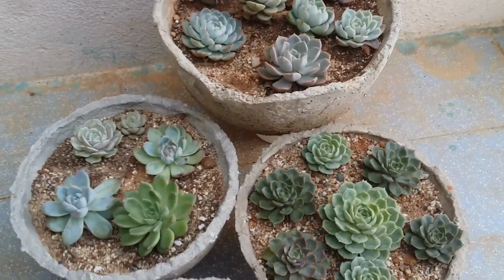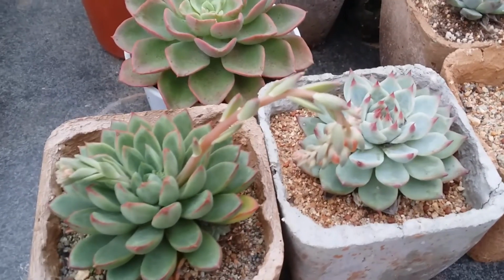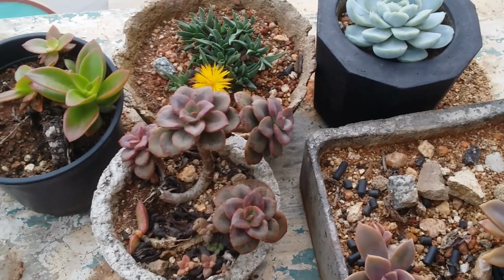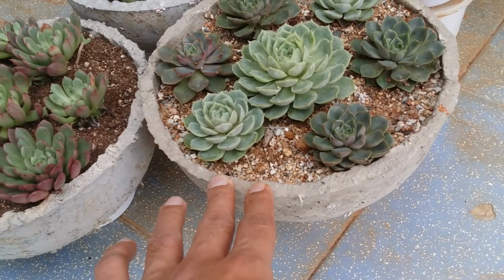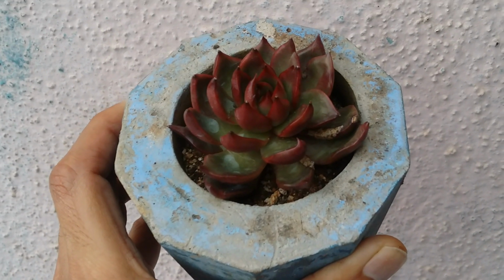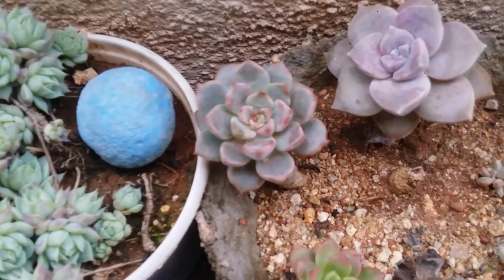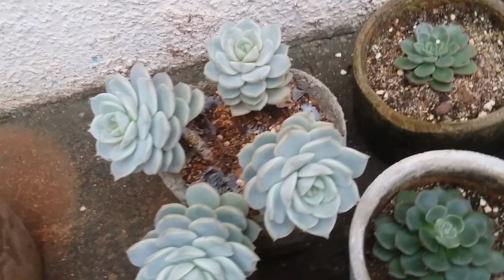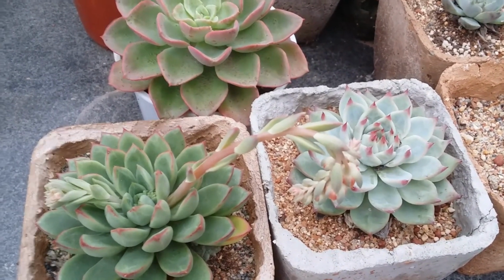|| 10 TIPS EVERY SUCCULENT BEGINNER SHOULD KNOW ||